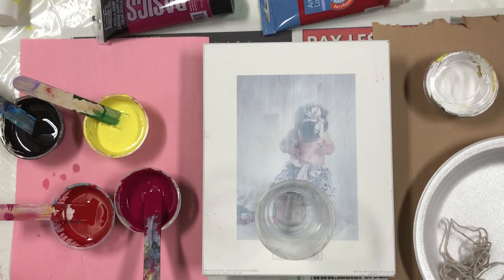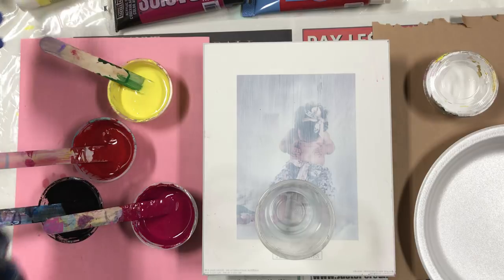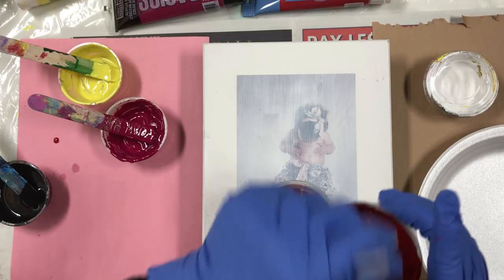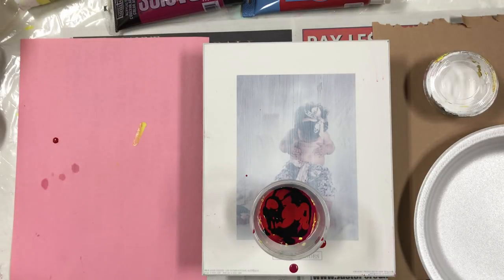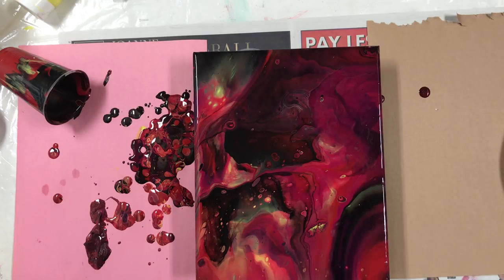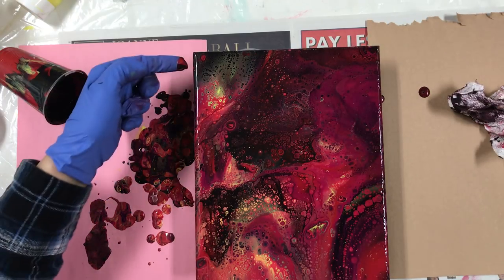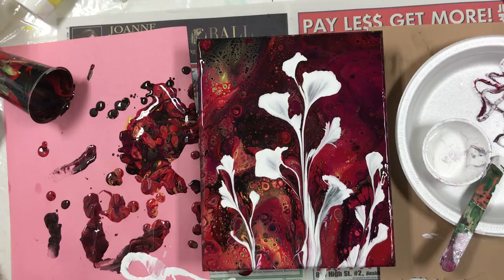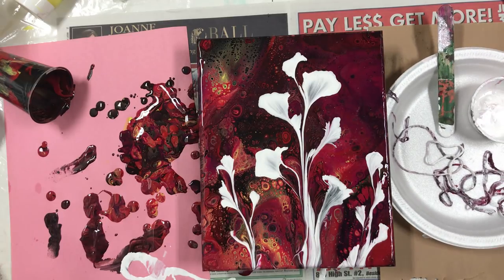(66) How to do String pull over Flip Cup Acrylic Pouring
How to do String Pull over Flip cup Acrylic Pouring.
Fluid paint recipe:
I used, artist loft deep red
Liquidex basics, quinacridone magenta
Artist loft lemon yellow
Artist loft white and black
4 parts paint to 1 part zinsser
And water.
A few drops of wd 40
cotton string